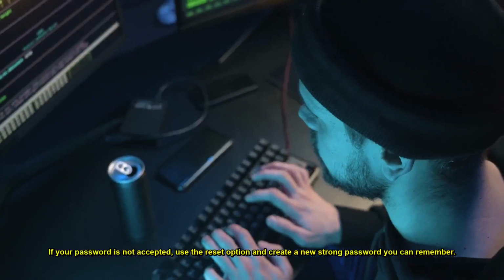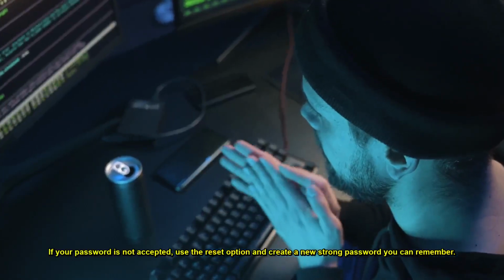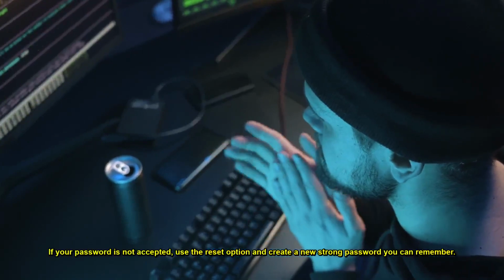How to Install PyTorch with Facebook - Beginner Guide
In this beginner-friendly guide, learn how to install PyTorch with Facebook's official resources. We’ll walk you through the entire installation process step-by-step, ensuring you have everything you need to get started with this powerful deep learning framework. Whether you’re a complete novice or just need a refresher, this tutorial will help you set up PyTorch on your system quickly and efficiently. Don't forget to check out the resources linked in the description for additional support!